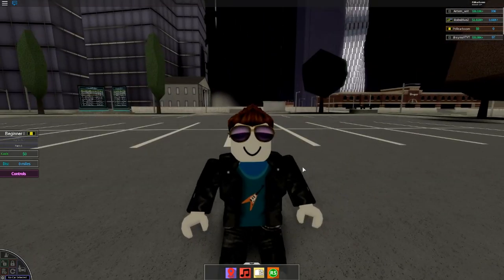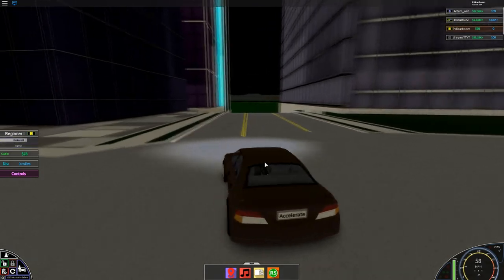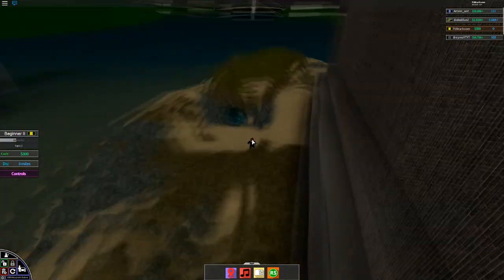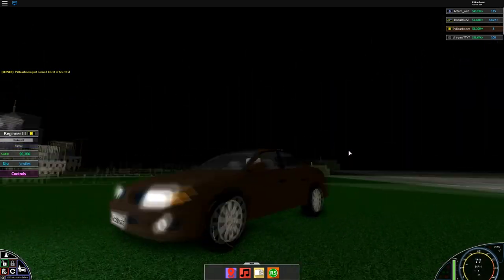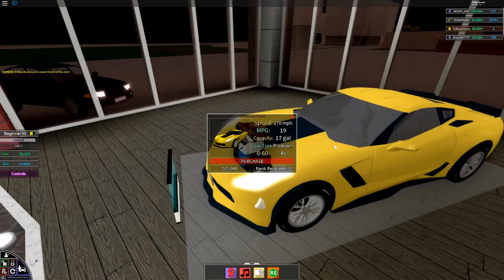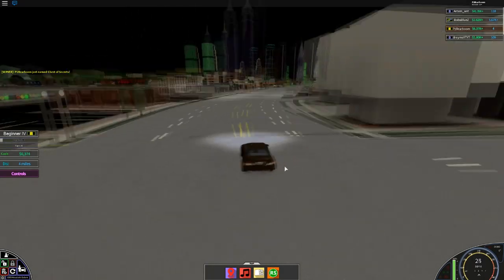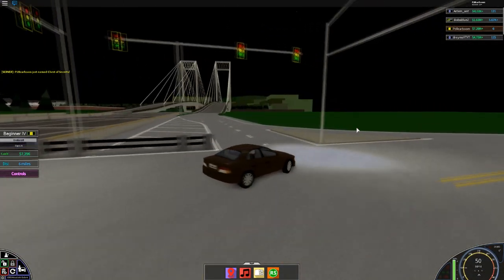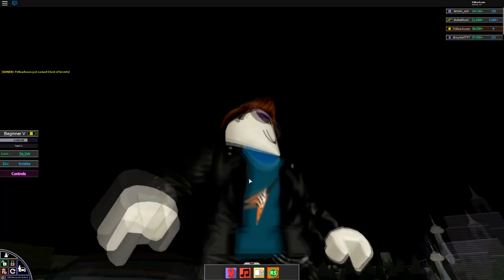Finding the chest of secrets! - Poor to rich (Accelerate) Episode 1